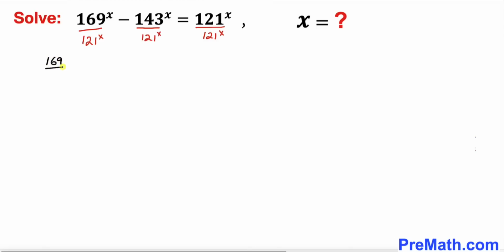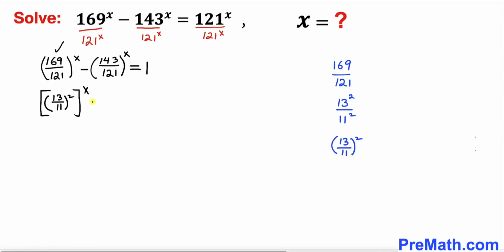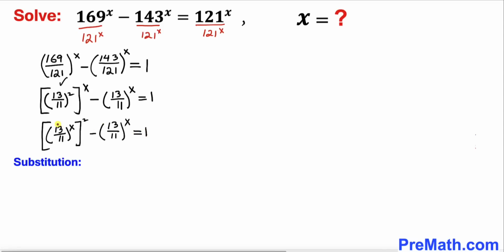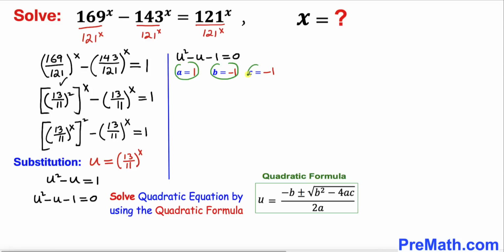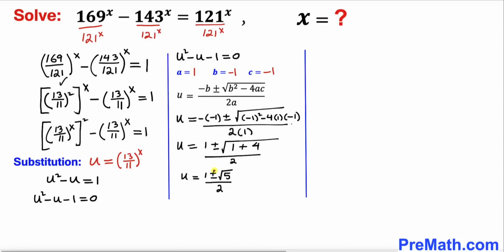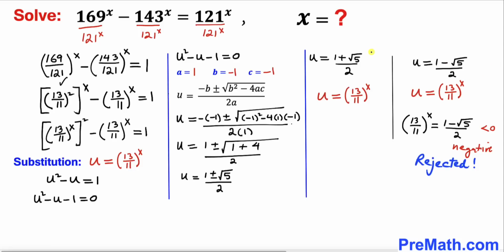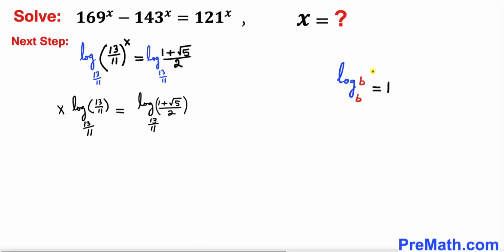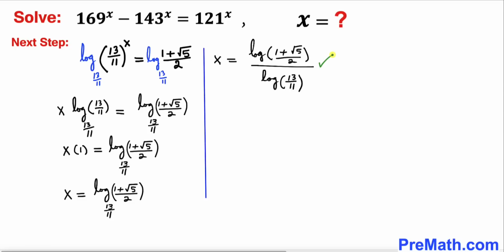Mathematical Olympiad | Learn how to solve exponential equation quickly | Math Olympiad Training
Can you solve the given exponential equation for x? 6^x+9^x=2^(2x+1)

blackpenredpen
math olympics
olympiad exam
math olympiada
British Math Olympiad
olympics math
olympics mathematics
Number Theory
mathcounts
math at work
exponential equation
pre math
Olympiad Mathematics